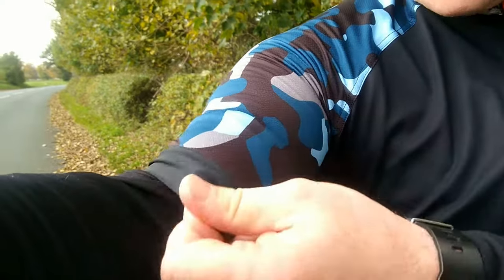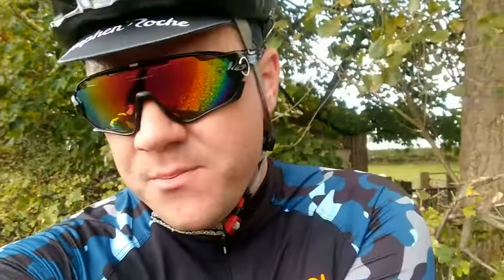Road Test - Le Col's Pro Jersey Blue/Camo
Putting the Le Col Pro Jersey Blue/Camp (£120 RRP - On Sale for £100) through its paces during the beautiful autumn sunshine in West Lancashire. Watch the video to see how it performed and, for the full review, visit spincyclemag.com